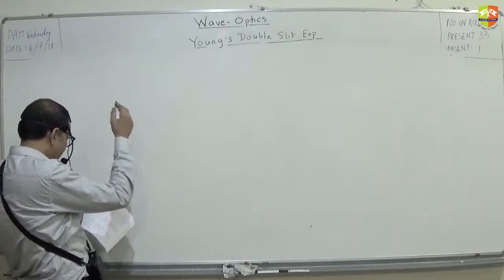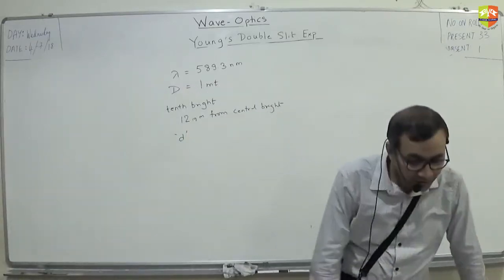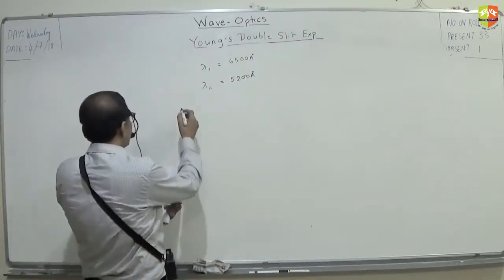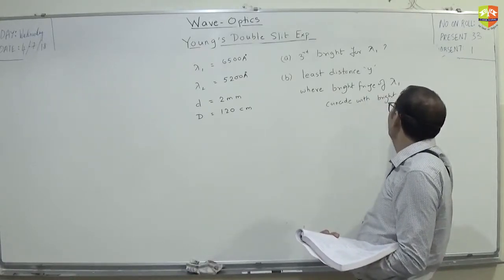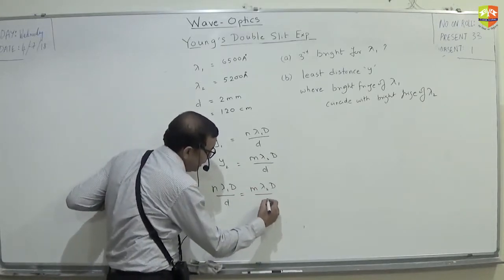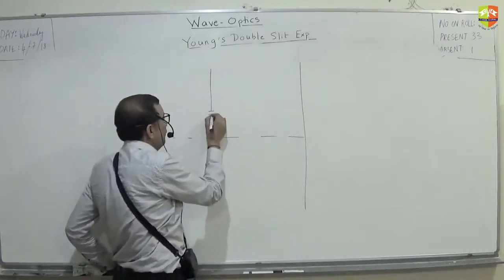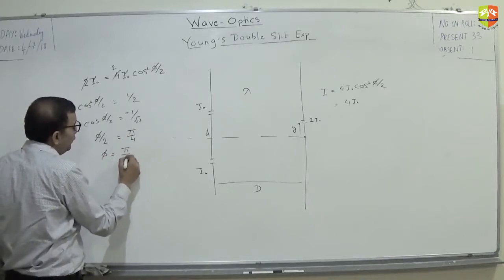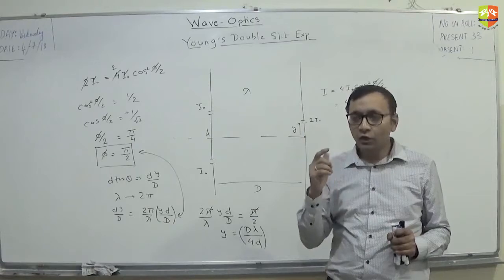Problem Solving Young's Double Slit Wave Optics 1